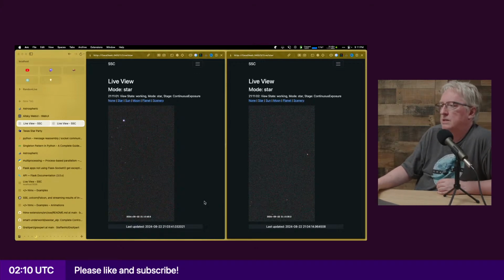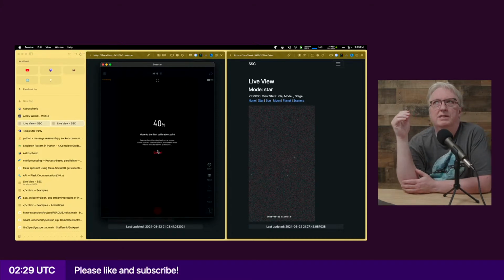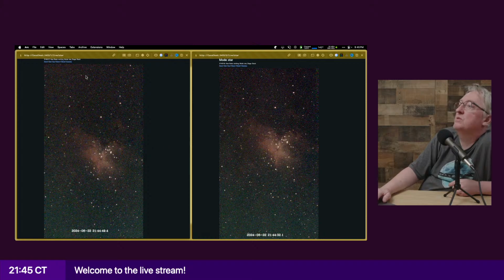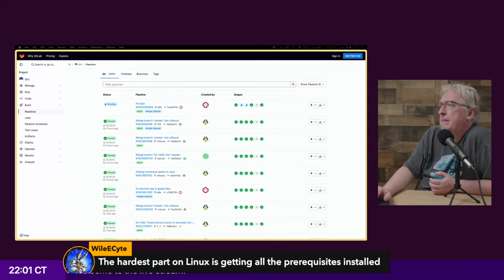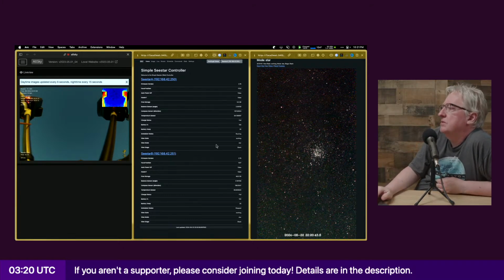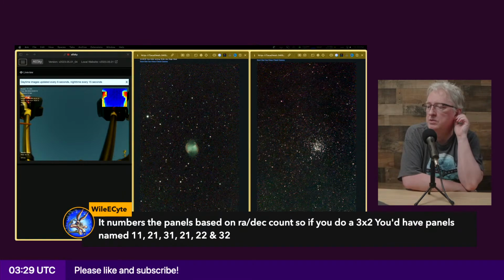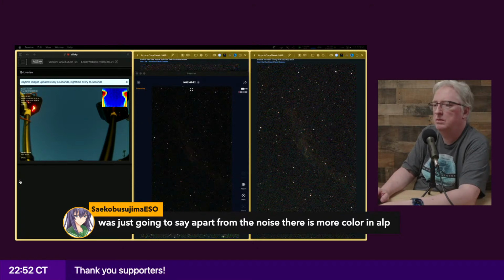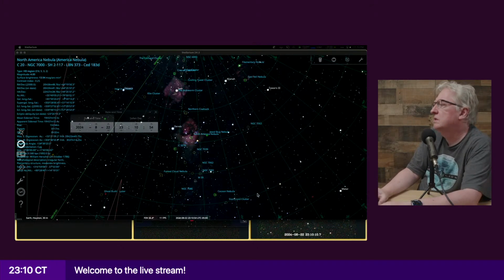Live astronomy and automation with two Seestar S50s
It should be clear, so I'm going to do a live observing stream tonight!  I'm going to be demonstrating the very latest functionality in Seestar Alp.  We'll also talk astronomy, and whatever other topics come up

Amazon (PAID LINK): 👉🏻